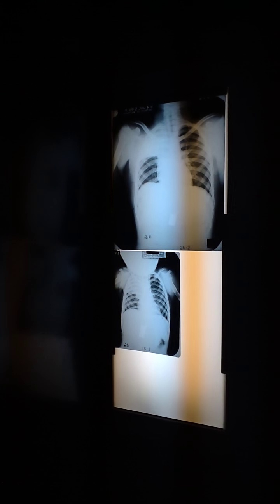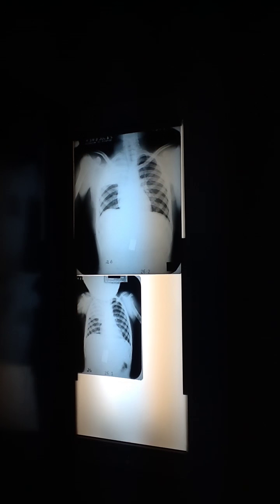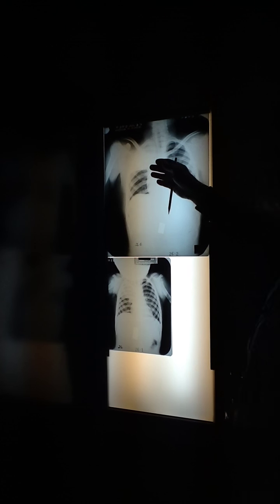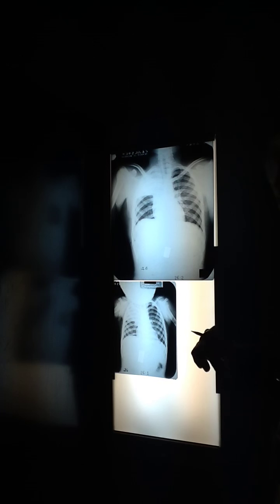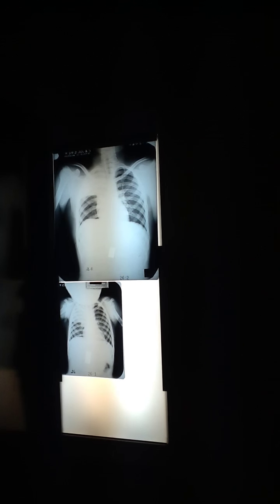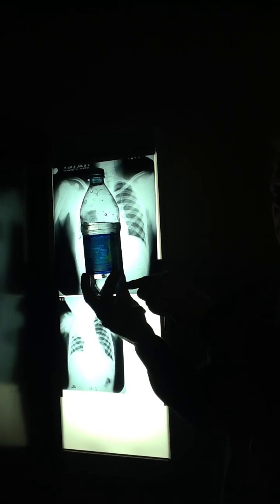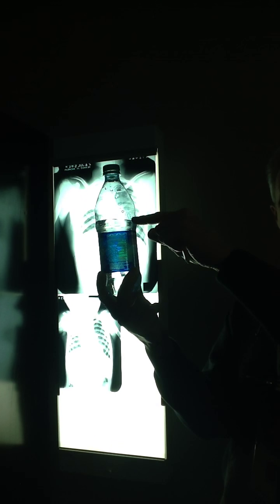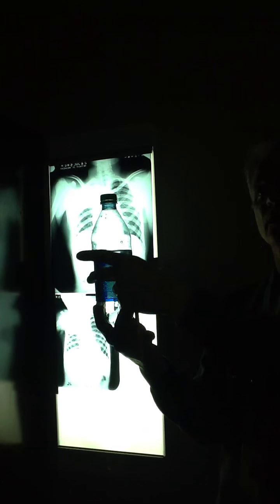Soft A W6A